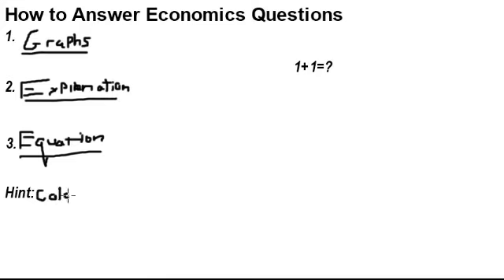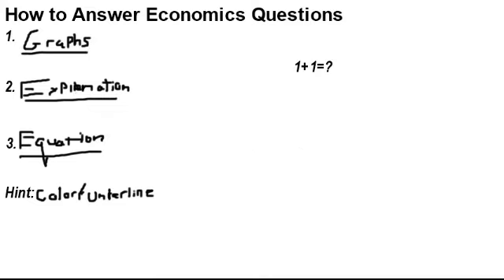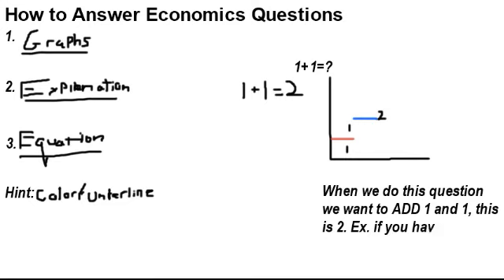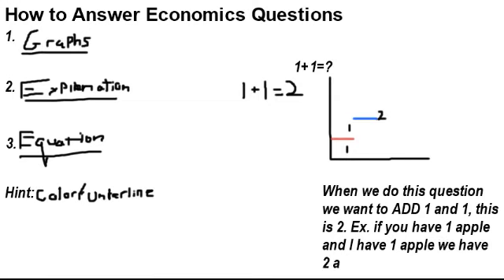How to Answer Economics Questions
Example on how to answer questions in economics.